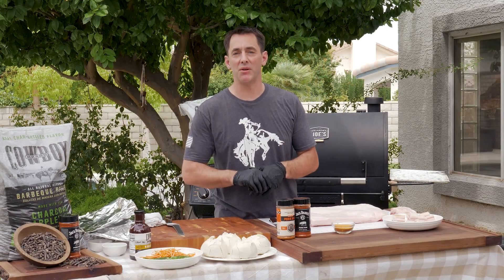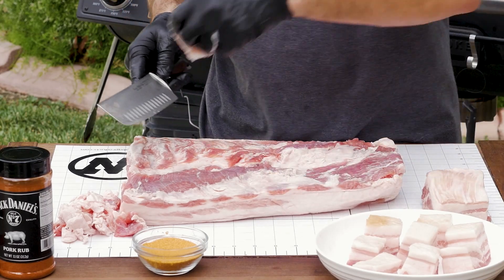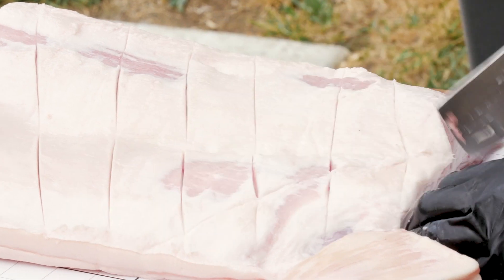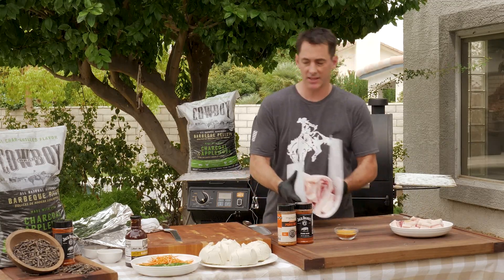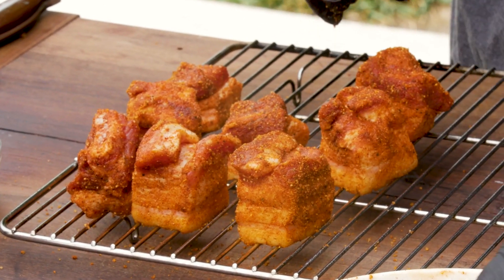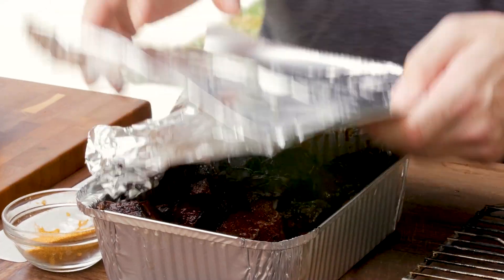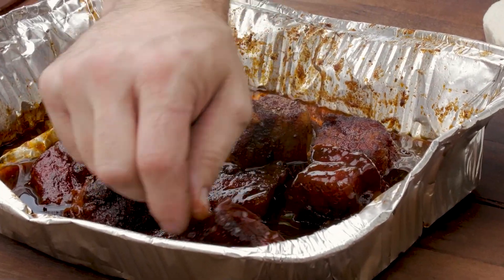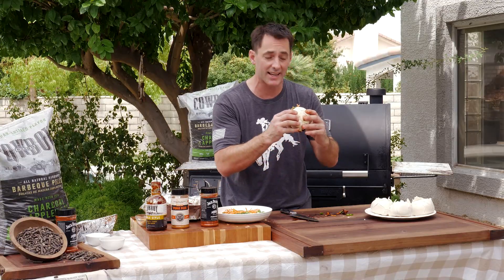Pellet Smoker Pork Belly Burnt Ends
Burnt ends are amazing - now try pork belly burnt ends! Smoked low and slow in a pellet smoker with charcoal pellets, this slab of pork belly is trimmed, tossed with spices and smoked before being tossed with butter and sauce for tender juicy perfectly cooked pork belly burn end bites - and we're showing you step by step how to make them!

And then, Pitmaster Daniel's adding them to a slider for delicious pork belly bao bun sliders! Cuz why not?